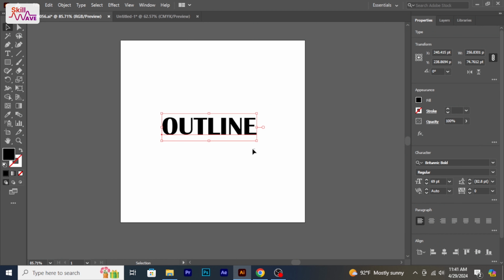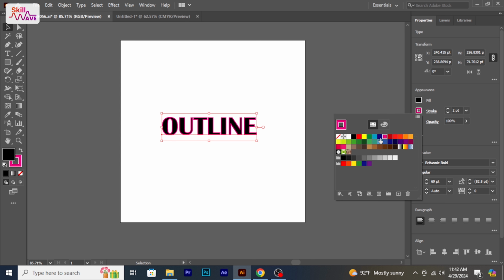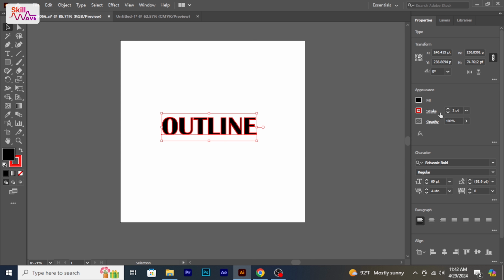How to Outline Text in Illustrator 2024 [Quick Guide]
🖊️ Discover how to outline text in Adobe Illustrator to create custom typography and designs. 🎨✨

📌 Follow these quick steps to outline text in Illustrator! 🖊️
Step 1: Select your text using the Selection Tool.
Step 2: Convert text to outlines with a simple shortcut.
Step 3: Customize your outlined text for unique design elements.

🙌 Thanks for learning how to outline text in Illustrator with us!